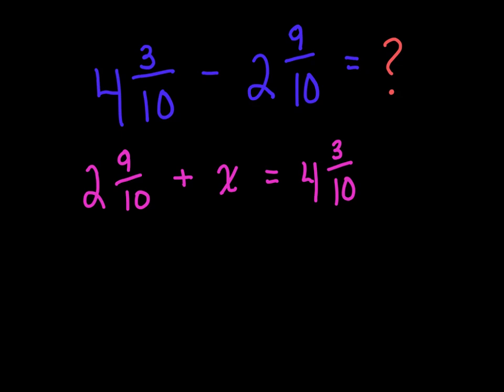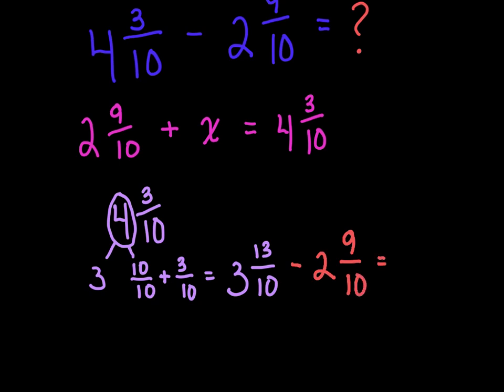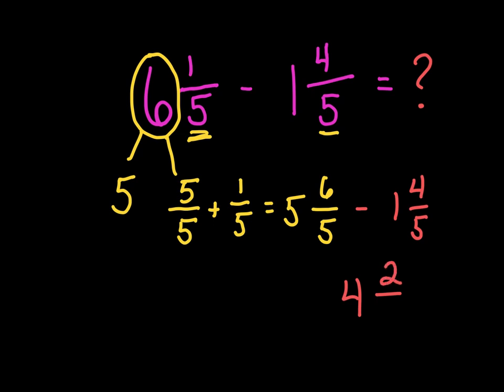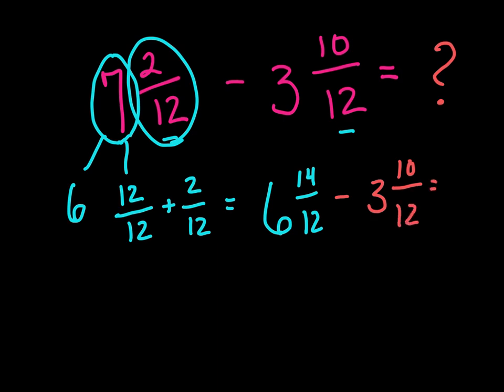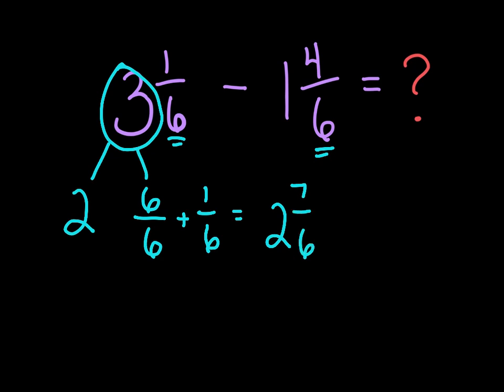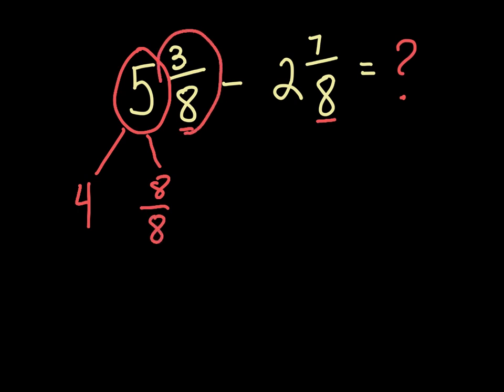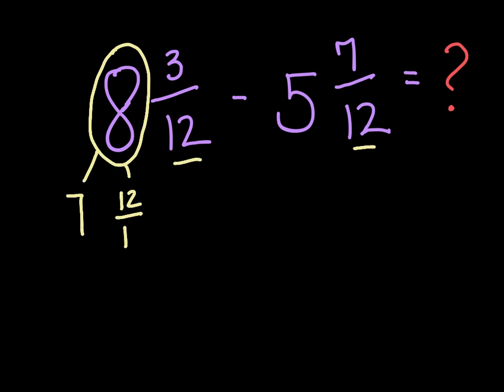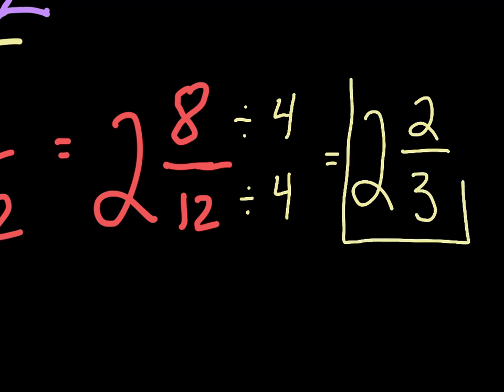Unit 4 Lesson 27 MATH 2